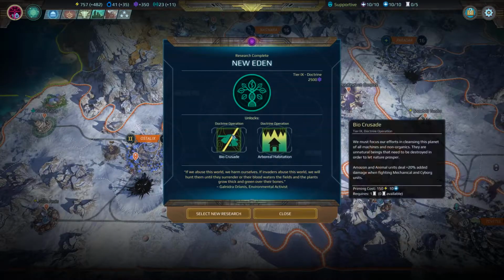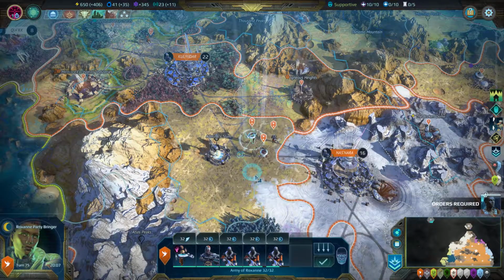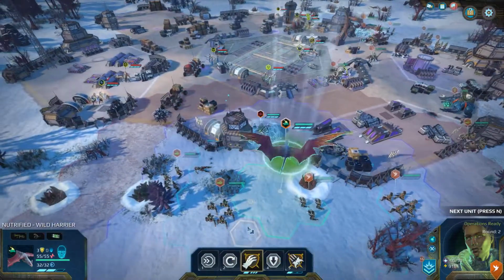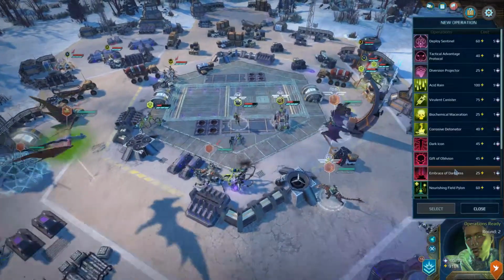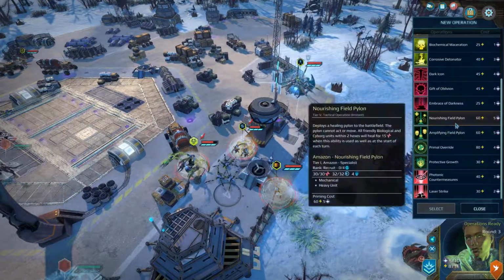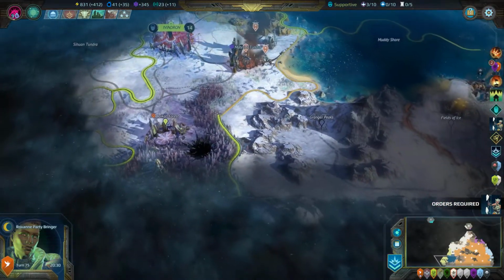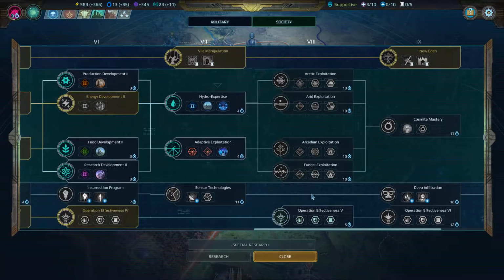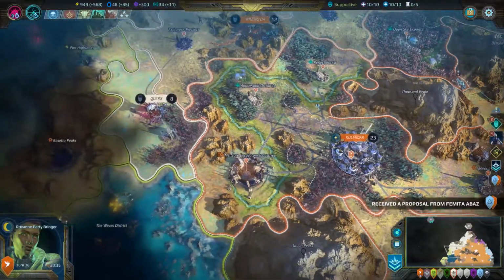Age of Wonders Planetfall | Let's Play 02-12 | The Basilisk Node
The Expedition to Nowhere discovers a Basilisk Node constructed by the Assembly and promptly goes to task to disable this super weapon.  On the bug front, a second offensive is being prepared.

Game Settings:
Planet Type: Imperial World
Players: 10
World Threat Level: Moderate
Opponent Level: Very Hard
World Size: Large
Landmass Type: Land
Doomsday Victory: Disabled
Unification Victory: Disabled
Score Victory: Disabled
Landmarks (High Value): Many
Landmarks (Low Value): Normal